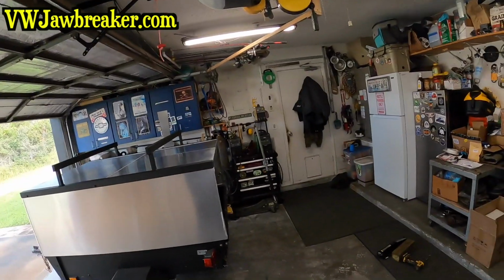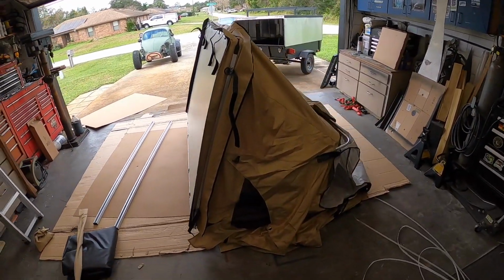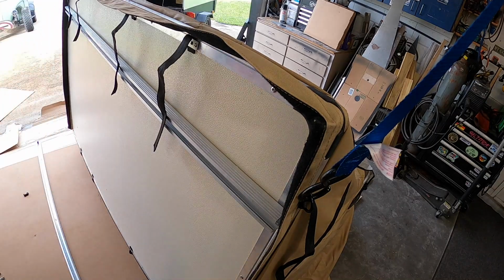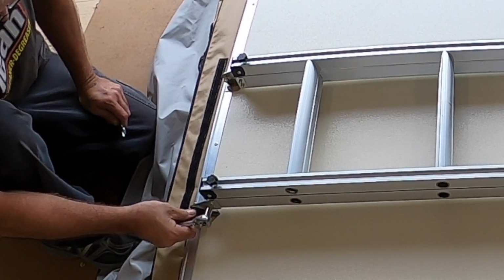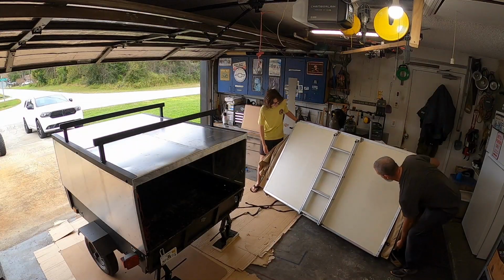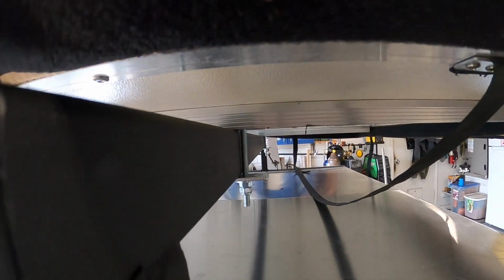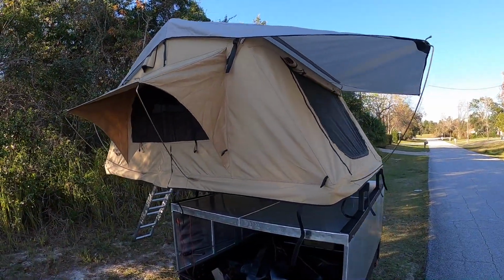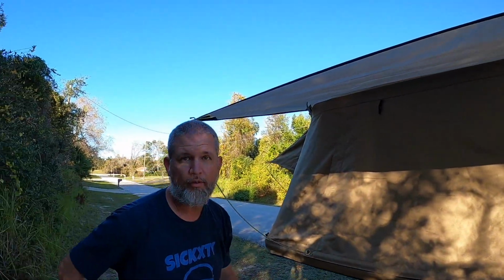Lightweight DIY Overland Trailer! Part 3, Roof Top Tent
Today's video on the lightweight camping trailer build, we're installing the roof top tent from Benehike!
This 3/4 person tent will be a game changer for our camping needs and get us off of the ground.
After we unbox, assemble and install the roof top tent, we'll open it up for the first time and see if this trailer will flip over!

This lightweight trailer build will be towed by my 1960 VW Beetle that is a cross between a volksrod and a baja, named the Sickxty.

Check out their products below:
Benehike

All of the below can also be found on VWJawbreaker.com

Please send $4 and verify your address.

It’s just another way for me to help give back to others and pay it forward.